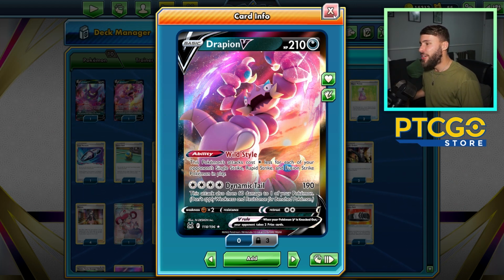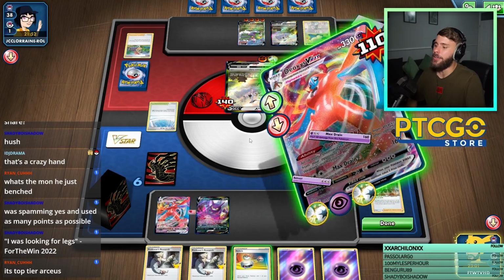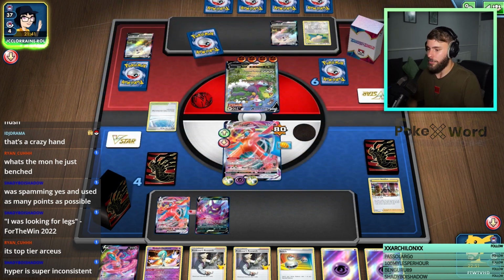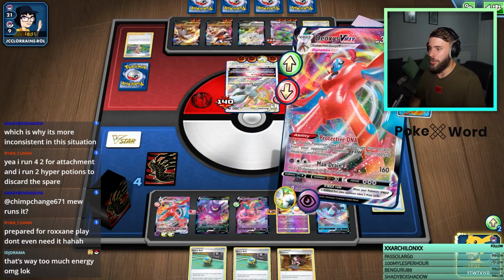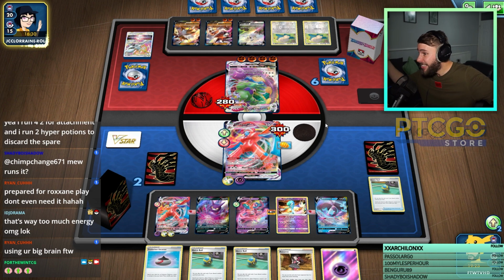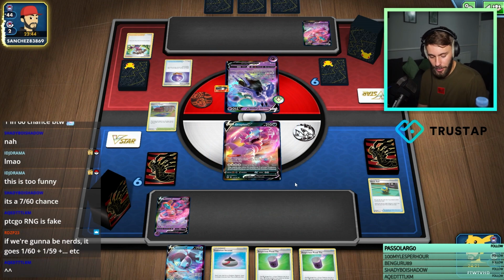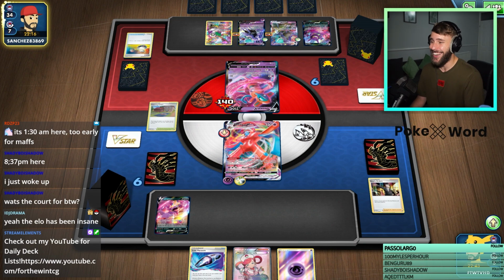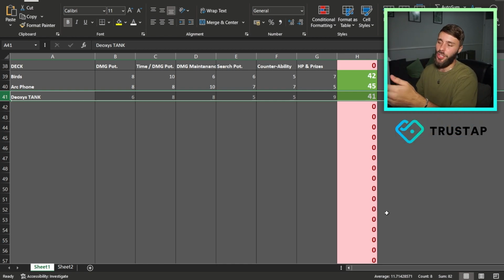TANK INSANE DAMAGE with The NEW Deoxys VMAX!!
#Pokémon - 10

* 1 Crobat V DAA 104
* 1 Drapion V LOR 118
* 3 Deoxys V PR-SW 266
* 1 Radiant Gardevoir LOR 69
* 3 Deoxys VMAX PR-SW 267
* 1 Lumineon V BRS 40

* 2 Team Yell Towel SHF 63
* 1 Lost Vacuum LOR 162
* 4 Marnie SSH 169
* 3 Suspicious Food Tin CPA 66
* 2 Evolution Incense SSH 163
* 2 Training Court RCL 169
* 2 Boss's Orders RCL 154
* 2 Hyper Potion CPA 54
* 1 Big Charm SSH 158
* 4 Quick Ball FST 237
* 1 Raihan EVS 152
* 1 Roxanne ASR 150
* 2 Air Balloon SSH 156
* 4 Ultra Ball BRS 150
* 1 Pokémon Center Lady FLF 105
* 2 Choice Belt BRS 135
* 3 Professor's Research CEL 23
* 1 Switch SSH 183

#Energy - 12

* 8 Psychic Energy SMEnergy 5
* 4 Double Turbo Energy BRS 151